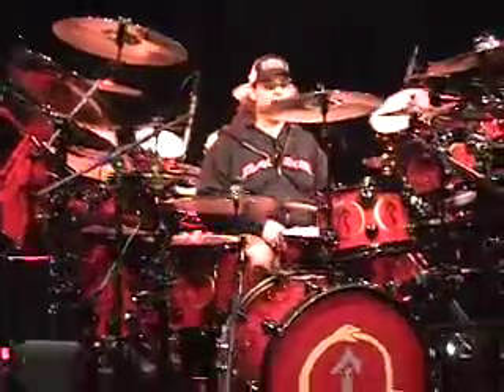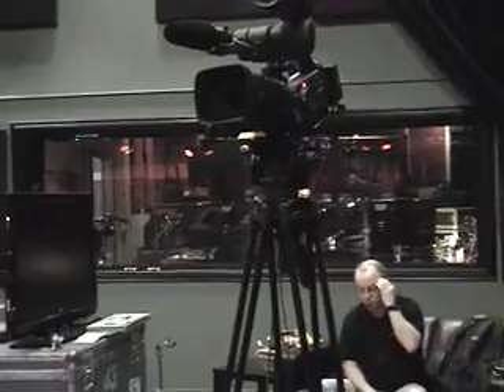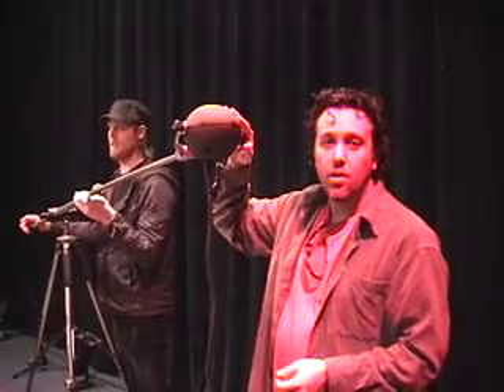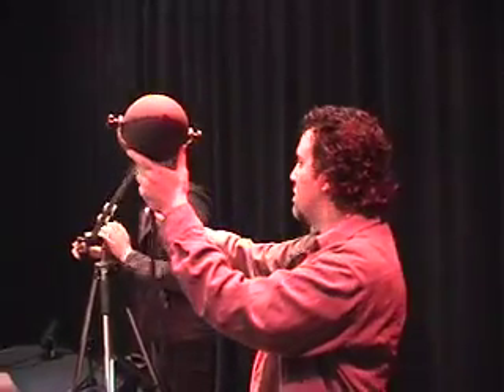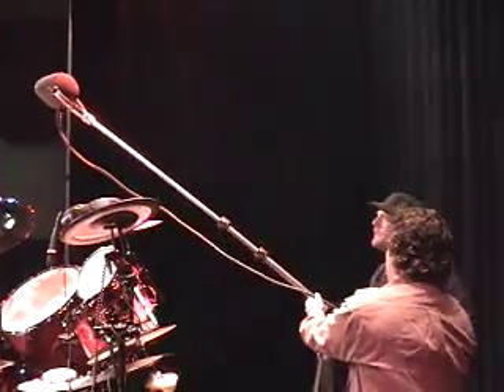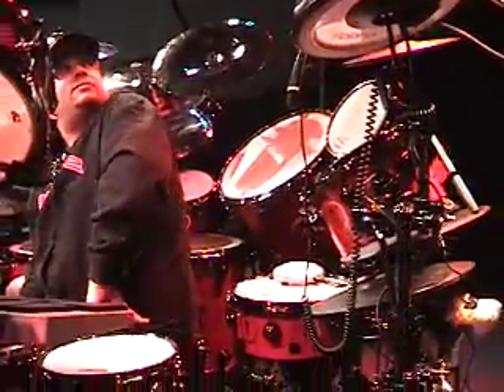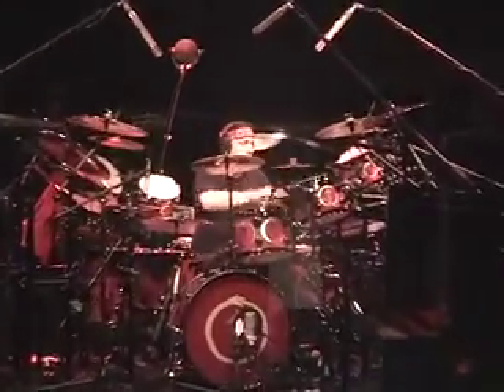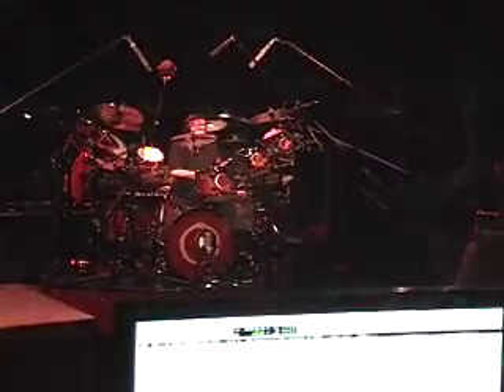Neil Peart Drums: The Kit - Sonic Reality TV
Here is some footage from behind the scenes during the recording sessions of Sonic Reality's "Neil Peart Drums: The Kit" virtual instrument and sample library for BFD2. Here you can see Nick Raskulinecz,Dave Kerzner, Don Lombardi and others from the Drum Channel work to capture the sound of legendary drummer Neil Peart of the band Rush.